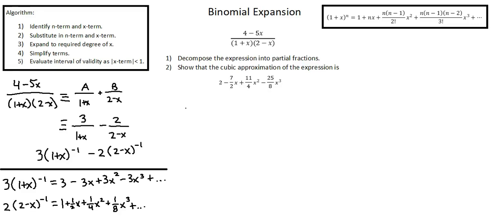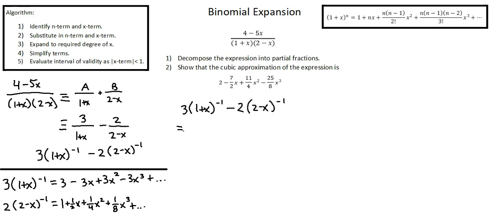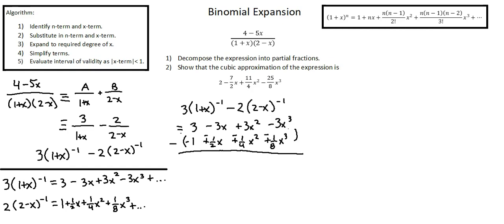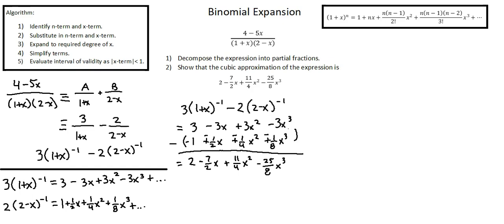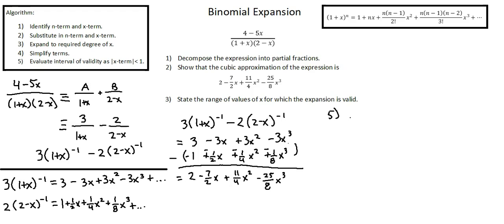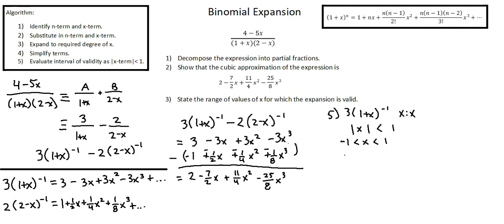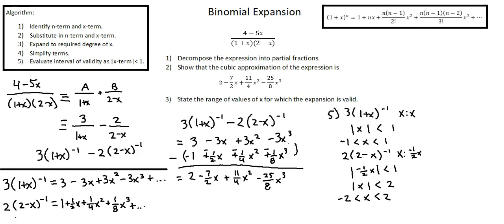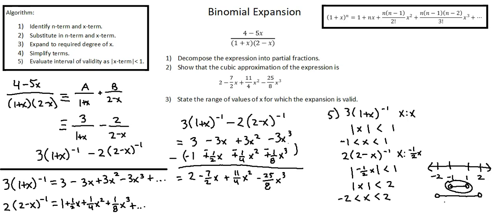A-level Mathematics 9709: Binomial expansion example 4c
A-level 9709 syllabus, topic 3.1 Algebra: Use the expansion of (1 + x)^n, where n is a rational number and |x| is less than 1.